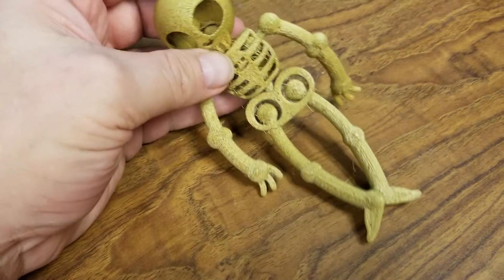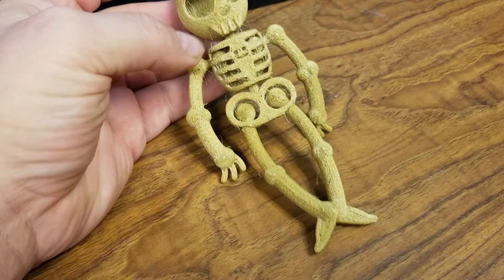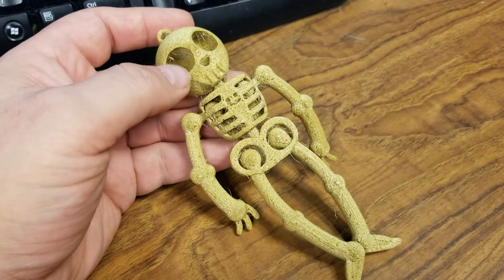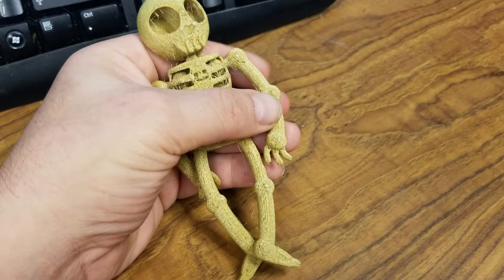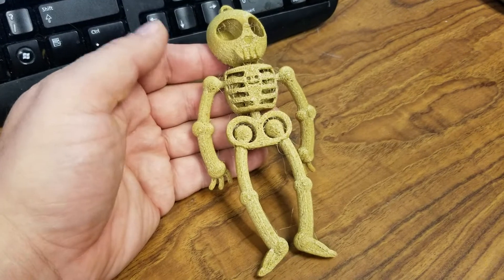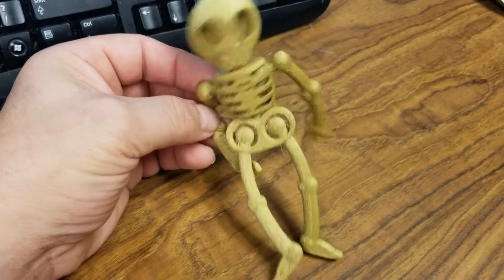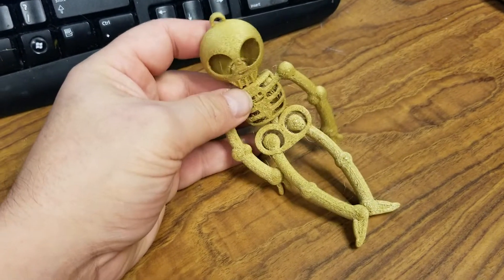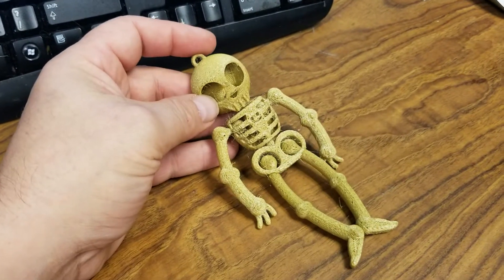Printing with NinjaFlex Gold Filament on Ultimaker 3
This is the first test if printing with flexible filament with the Ultimaker 3 printer that has a Bowden drive (which makes flexible materials very difficult to use with printing).